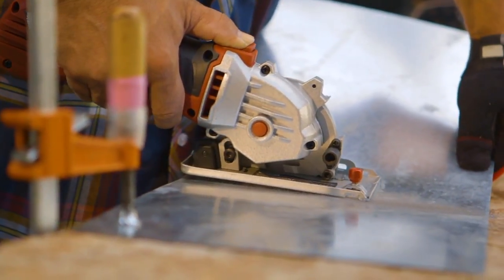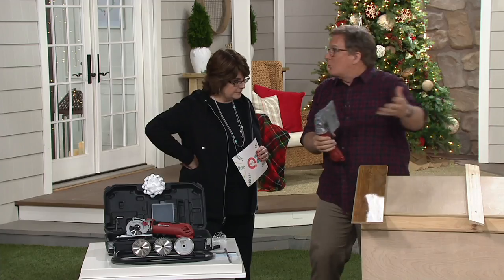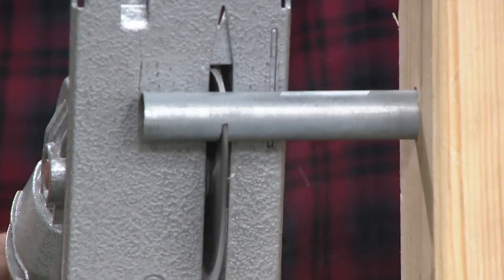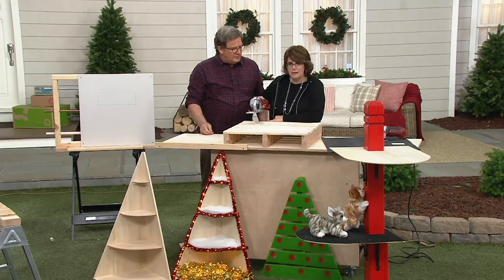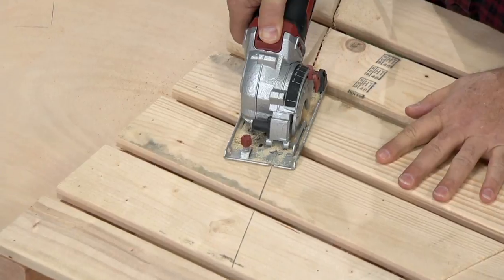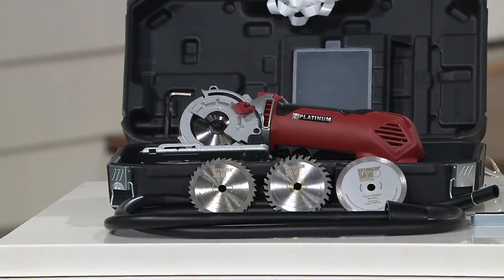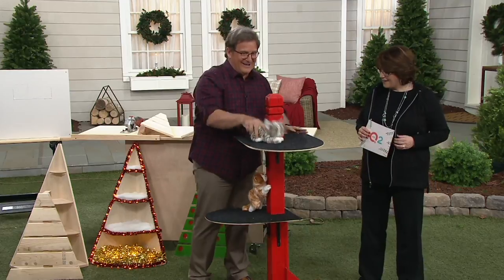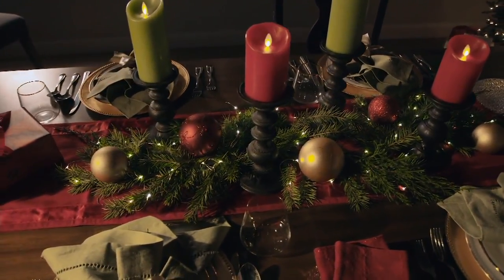Rotorazer Platinum Series 7-in-1 Circular Saw on QVC